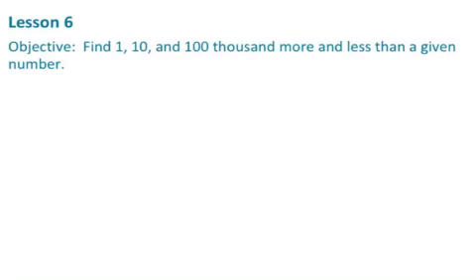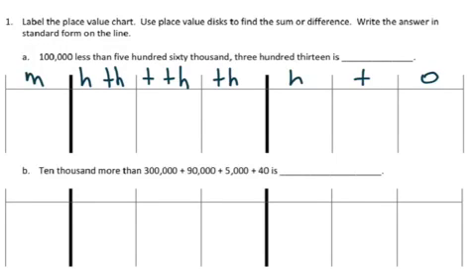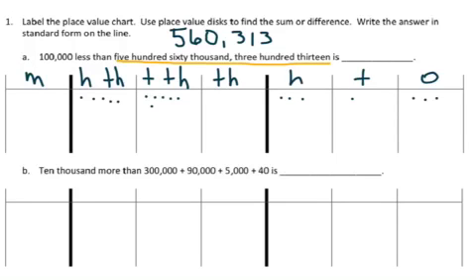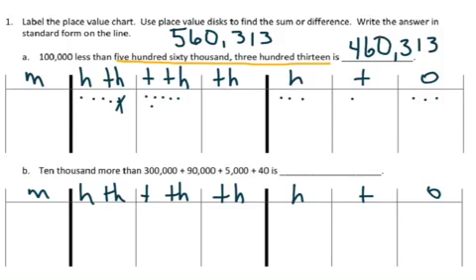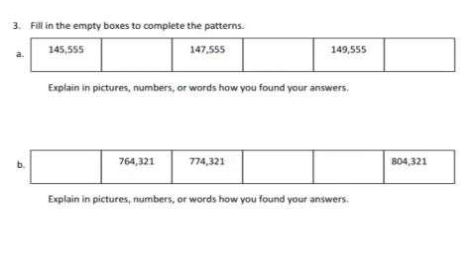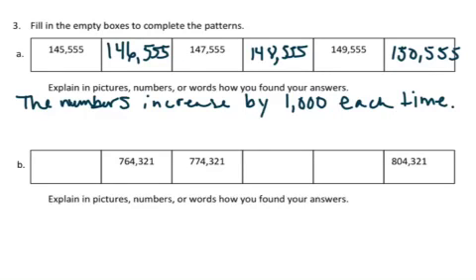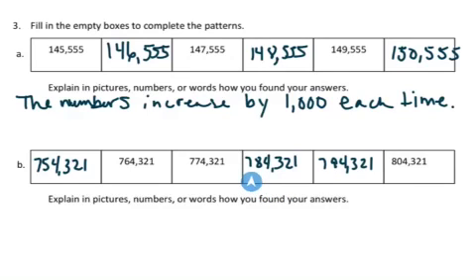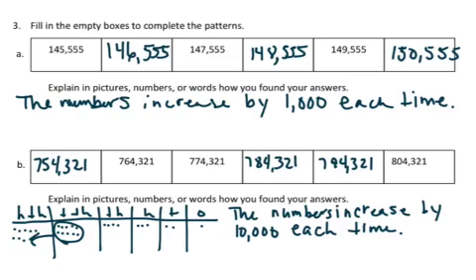EngageNY Grade 4 Module 1 Lesson 6